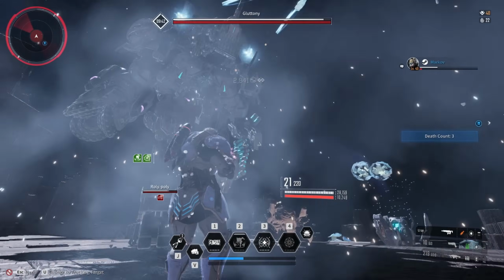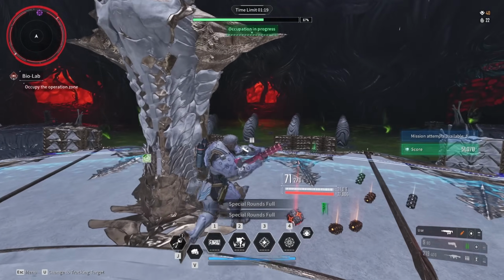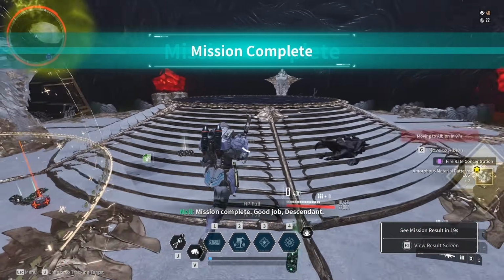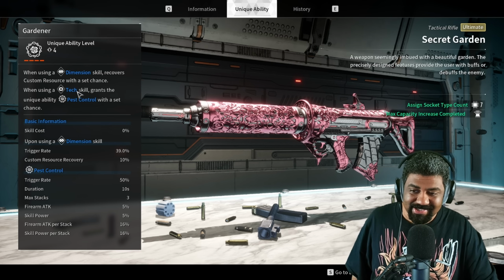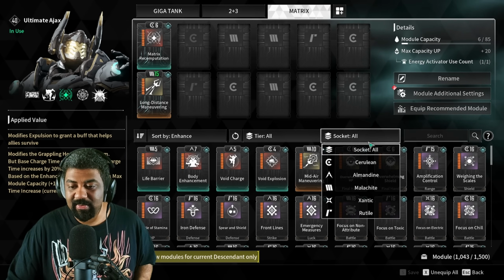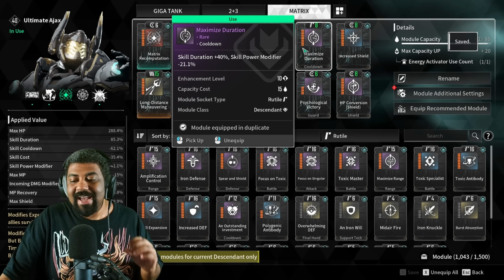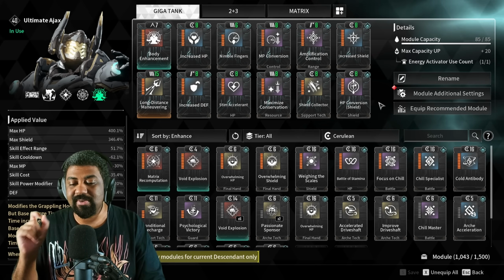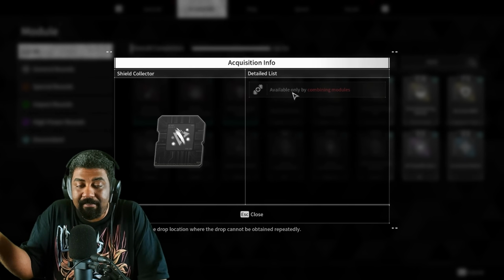AJAX INFINITE SHIELDS | 100k - 200k SHIELDS | UNDYING TANK!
I'm here with 2 new Ajax builds that have infinite Shield regen, that makes them borderline unkillable.
00:00 - Introduction
00:39 - Build HOOK!
01:02 - How it's Done
01:53 - Other Version
02:37 - Component Build 01
03:13 - Component Build 02
03:47 - Reactor
04:15 - Gameplay Loop Build 01
05:09 - Reactor Stats
05:23 - Secret Garden
07:06 - Build 01
10:10 - Gameplay Loop Build 02
10:56 - Build 02
11:55 - Build 02 version 02
12:36 - Mod Farm
13:00 - Conclusion